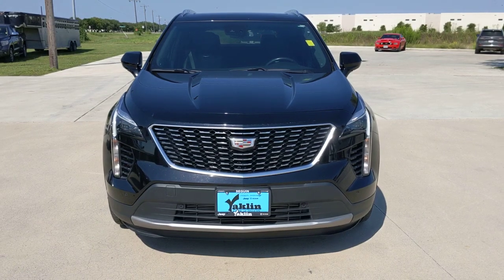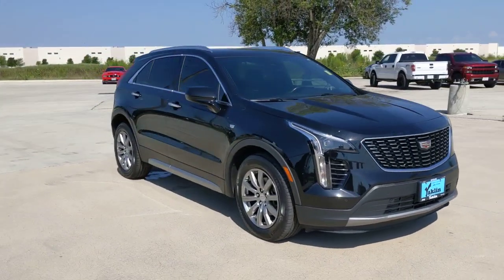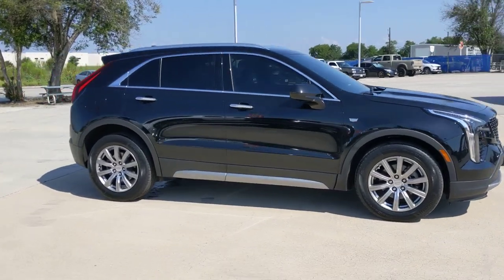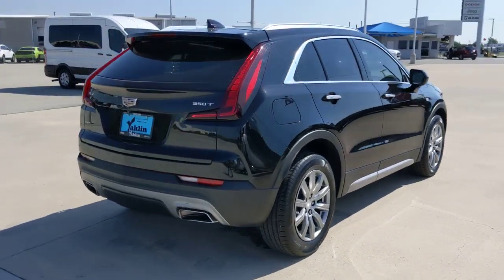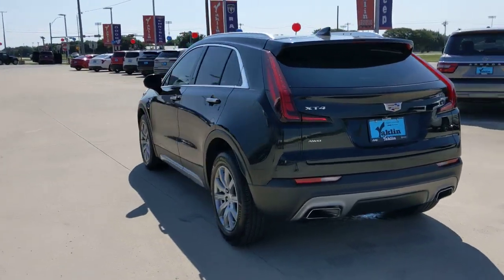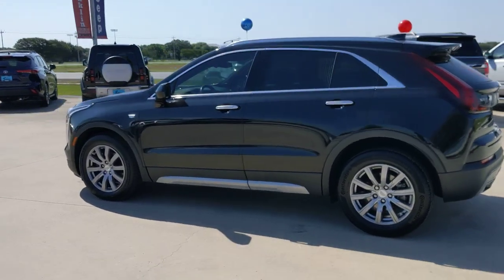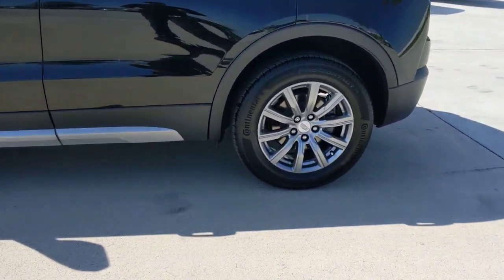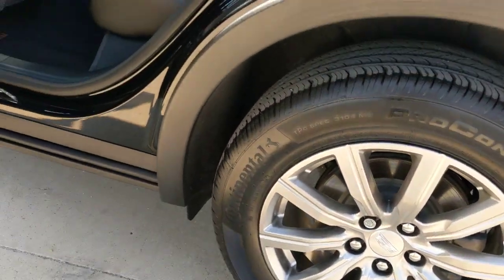2020 Cadillac XT4 San Antonio, Austin, Victoria, San Marcos, Seguin, TX P062444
2020 Cadillac XT4 AWD Premium Luxury

1550 W. Kingsbury Street

Stellar Black Metallic 2020 Cadillac XT4 Premium Luxury AWD 9-Speed Automatic 2.0L I4 TurbochargedThis 2020 Cadillac XT4 is available for immediate Test drive. Recent Arrival!